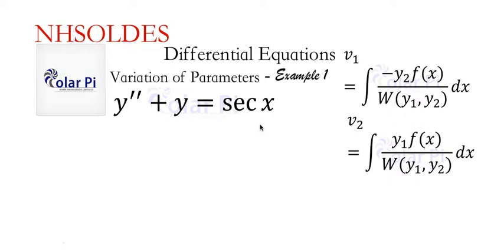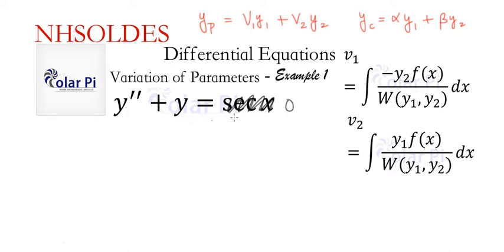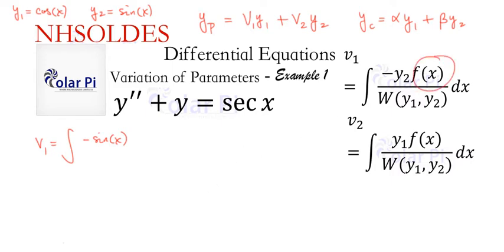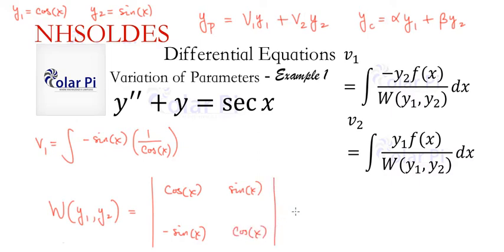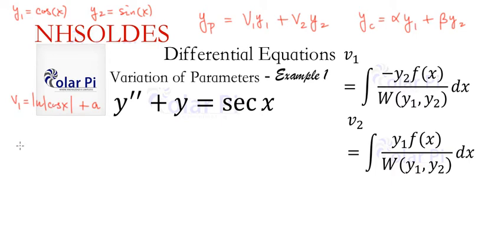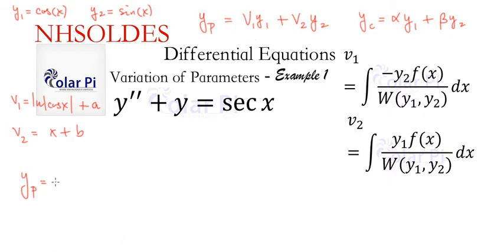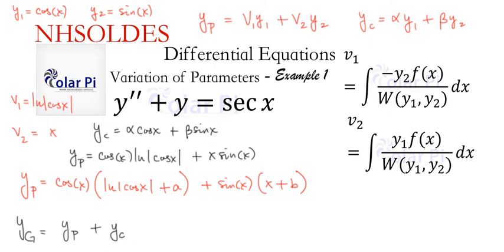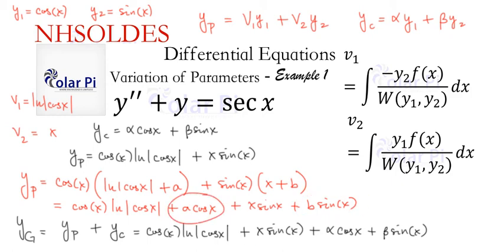[Variation of Parameters] - Non-Homogeneous Second Order Differential Equations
1) He is incredibly narcissistic and promotes himself shamelessly.
2) He misleads and confuses.
3) He pushes people away from Jesus Christ God, the Holy Trinity, the one and only messiah.  White Jesus does all three of the above and more -- matching the ways of Satan.

In this video, I give you my first example of variation of parameters.